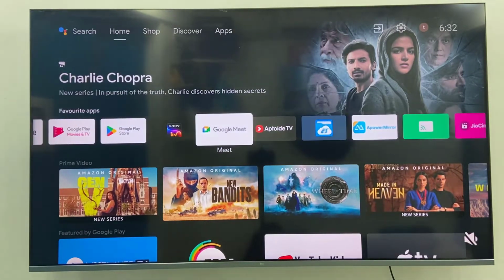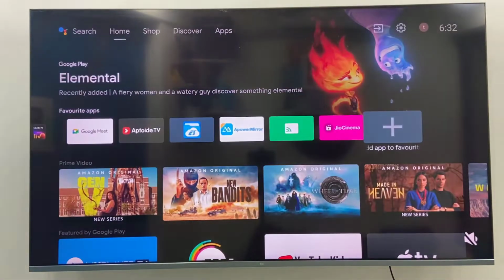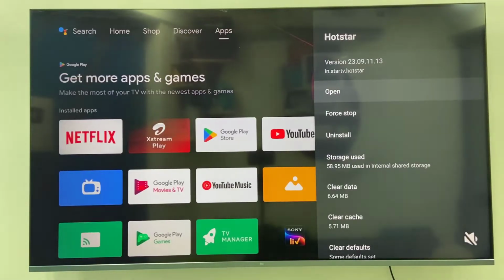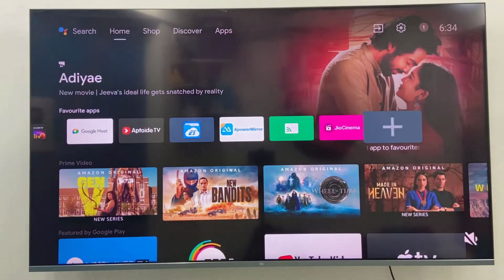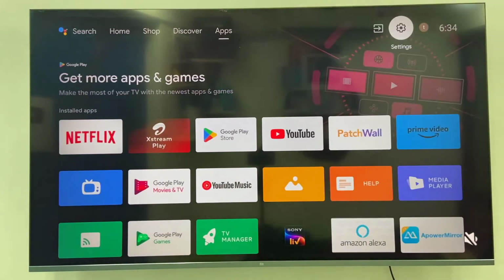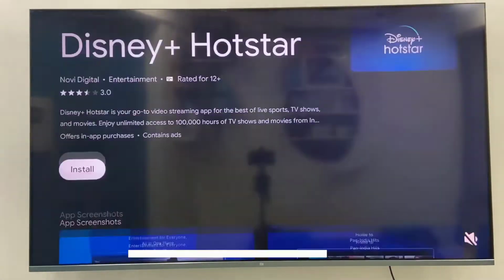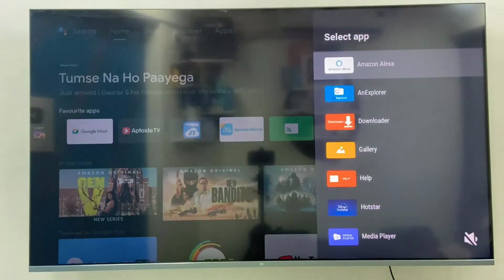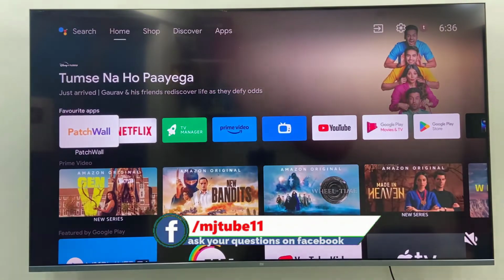Fix JioHotStar App Not Showing in Android Smart TV Home Screen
HotStar App Not Showing in Smart TV Home Screen